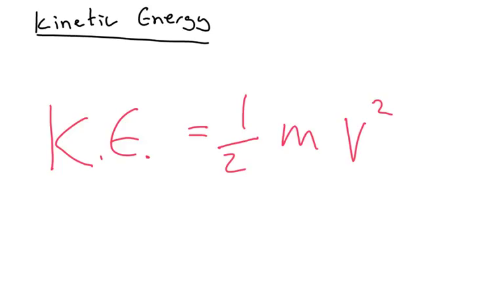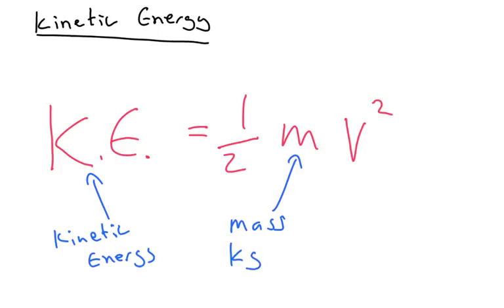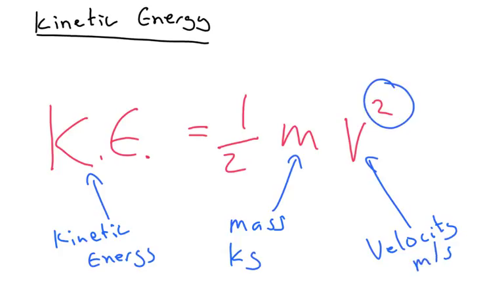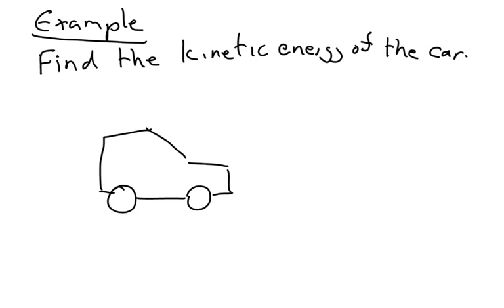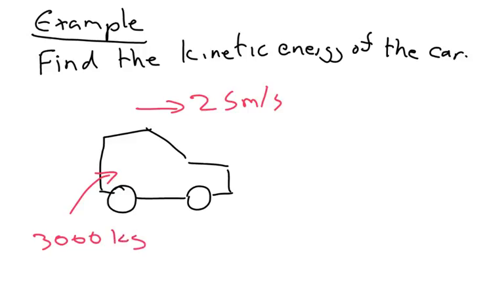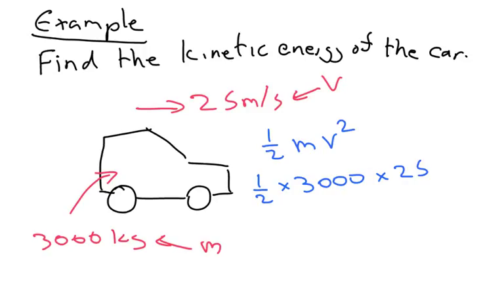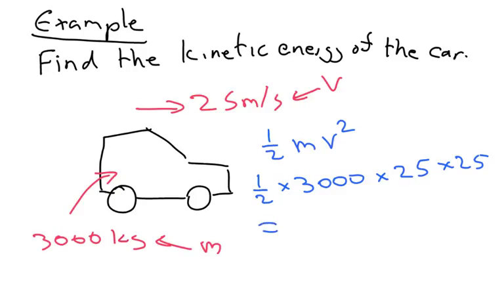Kinetic energy equation example - IGCSE Physics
basic overview of the kinetic energy equation..